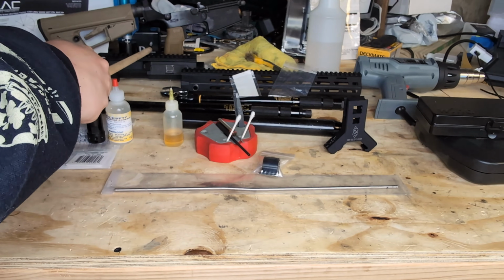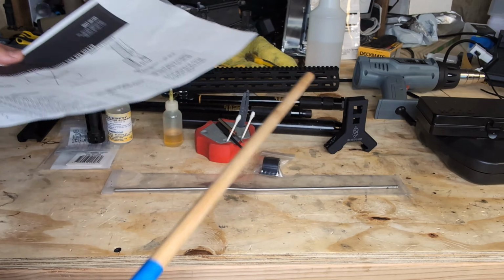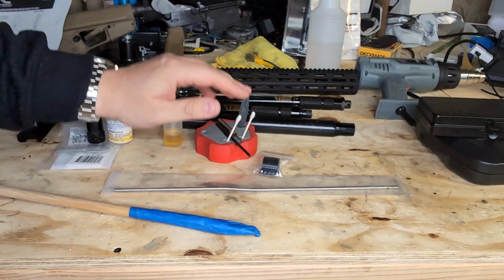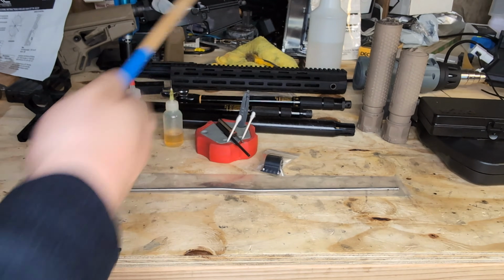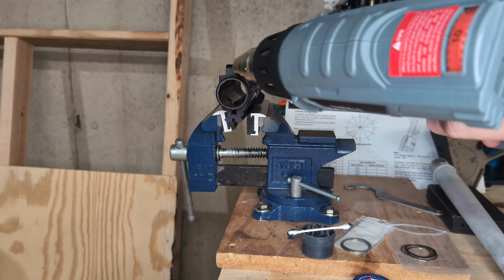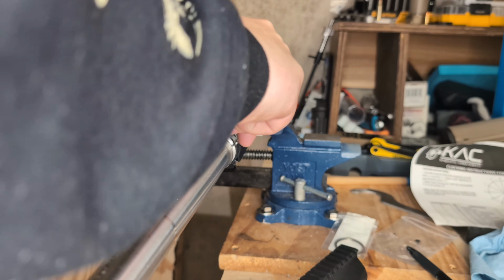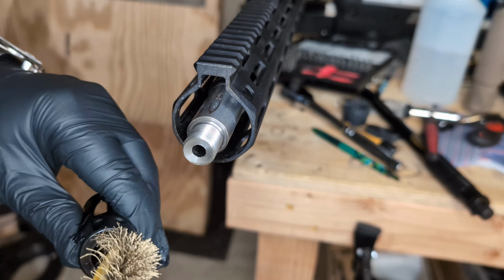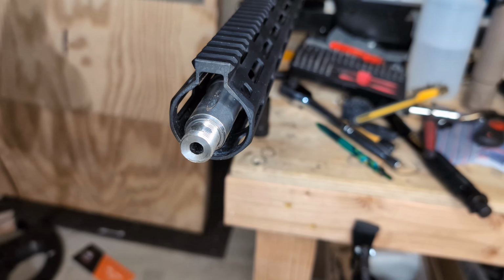KAC M110K3 6.5 Creedmoor Project Part 2 | URX4 Install & Full Assembly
In this video I finish off the "build" portion of the Knight's Armament Company (KAC) M110K3 in 6.5 Creedmoor.

In the video I had to cut up several video portion bits and fast forward it, as it's largely part-dependent fitment, that will very likely differ for you. In other words, you will likely have a different shim stack based on the tolerances of your parts, especially if you sourced older SR25 clone parts.

I cover the following topics in the video
- Proper heating & thermal fitting of a Centurion Arms MK11/SR25 Upper
- Proper installation and shimming of a SR25 URX4 handguard
- Proper installation and shimming of a SR25 5/8 Muzzle Device

Hope you find the information here helpful, the SR25/M110 cloning scene is definitely exploding with all of the HTX Concepts and Centurion Arms parts out there!

Timestamps
Intro: 0:00
Order of Operations: 0:22
Constellation Concepts URX4 Wrench: 03:22
Thermal Fit: 08:50
URX4 Fitment: 10:50
URX4 Torquing: 12:36
SR25 Muzzle Device: 14:02
Outro: 16:35